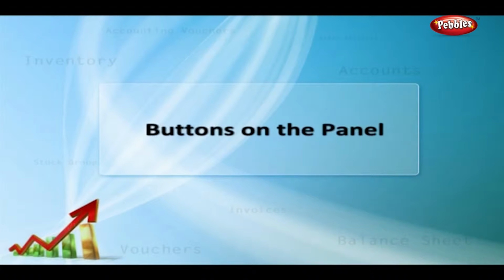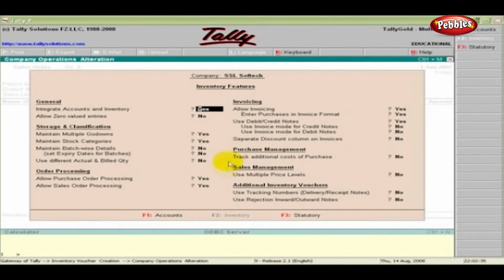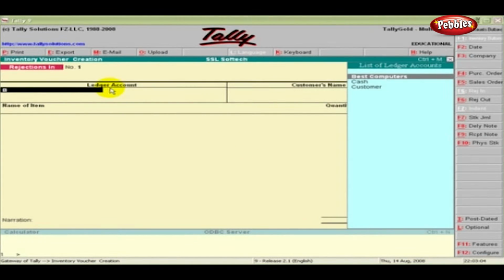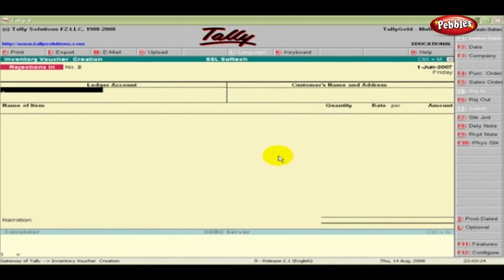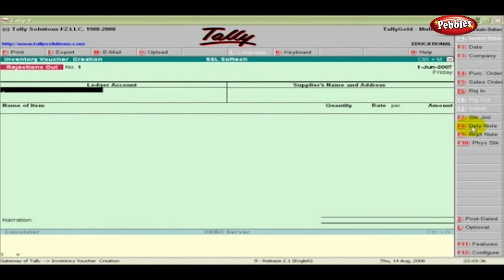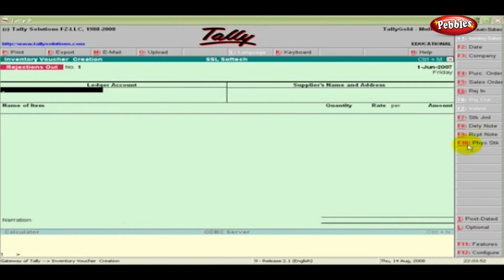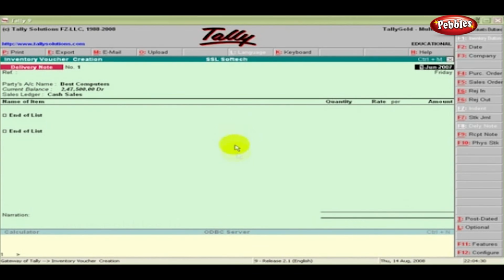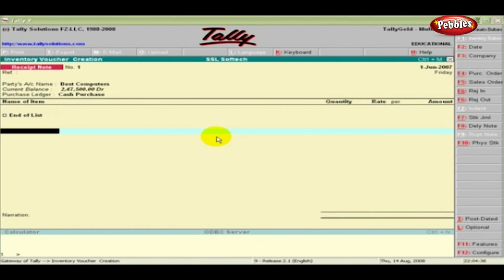Learn Tally in English | Buttons on the Panel | Tally Interface Buttons | Tally erp 9 Full Tutorial